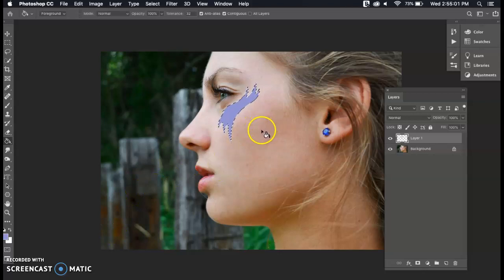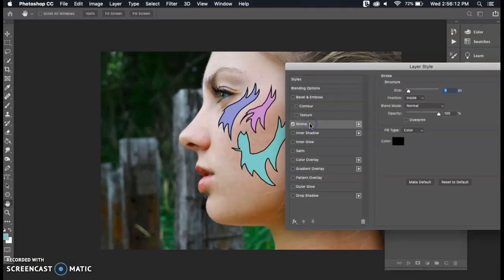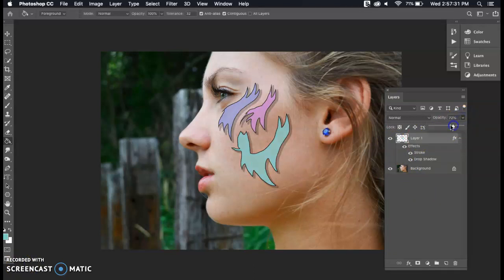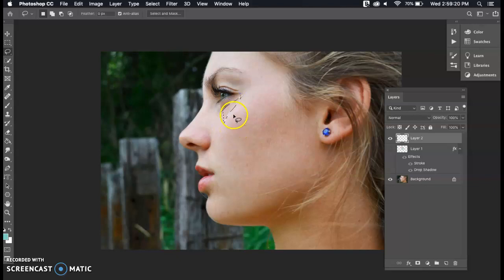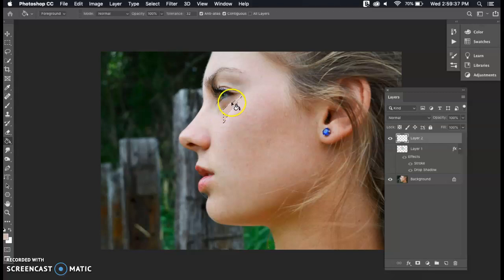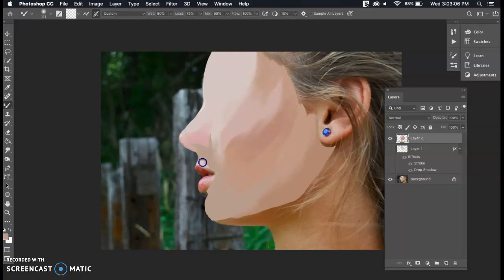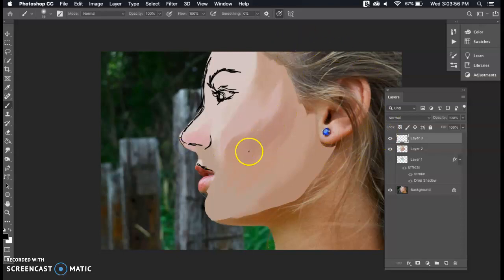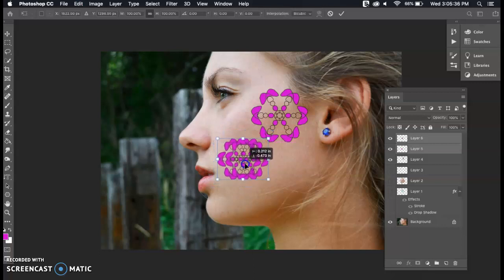Geometric Shapes in Photoshop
This video walks you through multiple techniques in Photoshop to apply designs on your image. Using the lasso tool you can fill in geometric shape designs. Then using the eye dropper tool you can select the actual color of the image and create a painting style. The last step this video shows is creating a mandala design in photoshop.